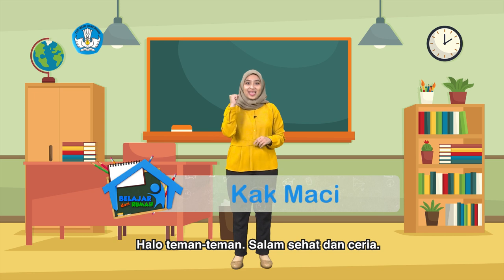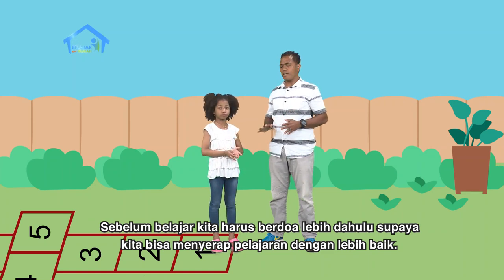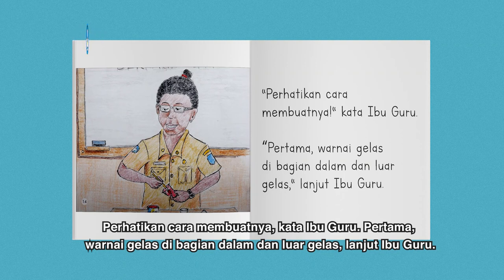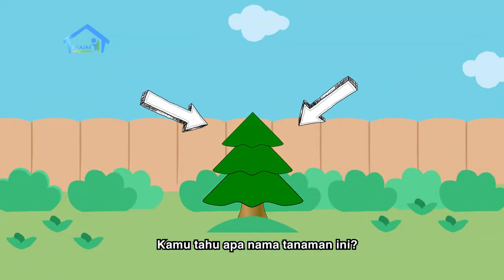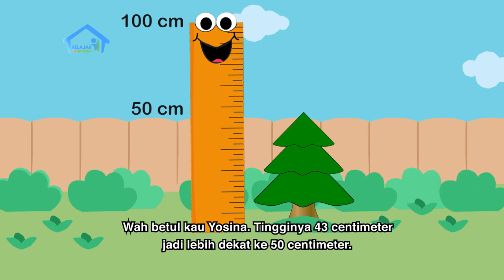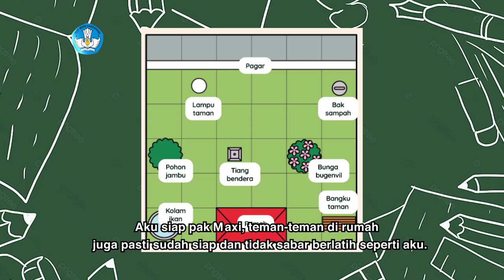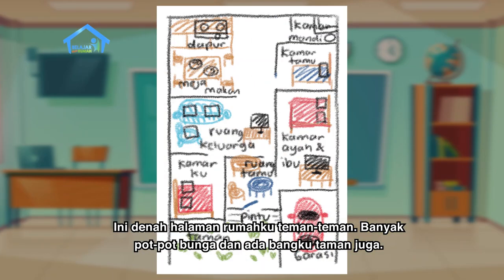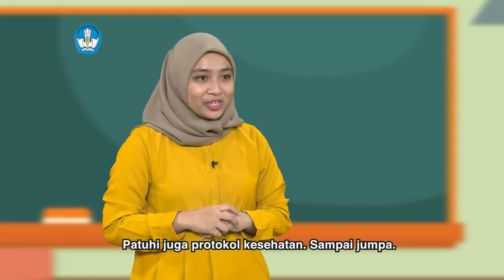BDR | SD Kelas II | Episode 5 - Halaman Rumahku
Yosina kembali mengunjungi pemirsa ciliknya dalam lembar cerita "Prakarya". Namun, ia tidak akan ditemani ibundanya. Sebab, tema episode ini adalah kebun dan halaman, sehingga Yosina akan ditemani oleh Pak Maxi, seorang tukang kebun. Keduanya akan melakukan sejumlah kegiatan literasi dan numerasi dengan memanfaatkan benda-benda di sekitar rumah. Pada Proyek Akhir Minggu, Bajak Laut Cilik sudah hampir menyelesaikan gambar petanya.